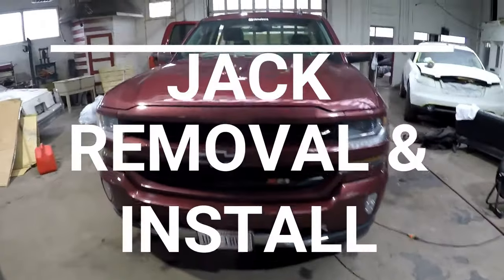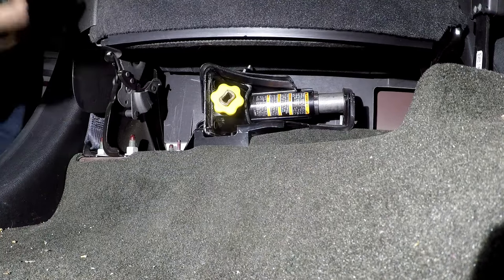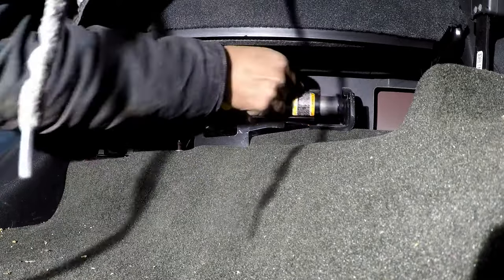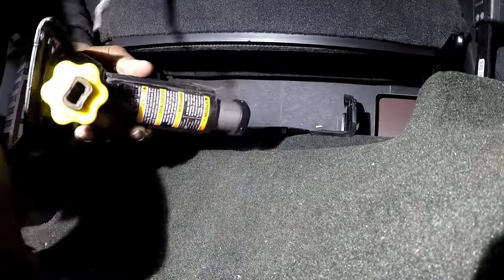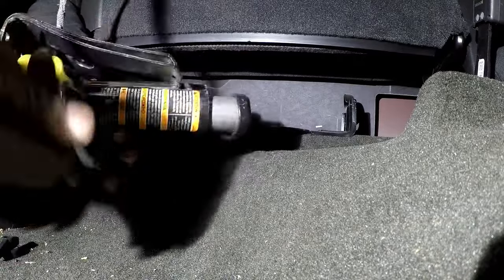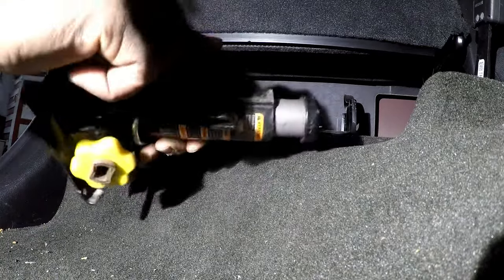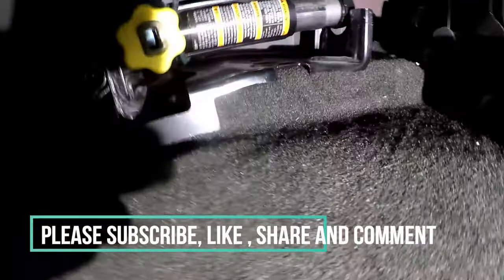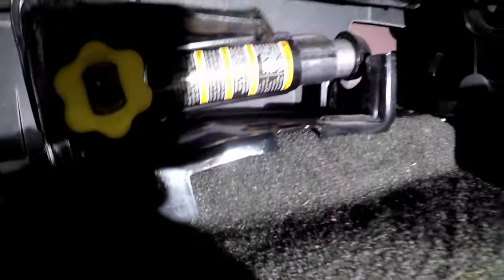How to REMOVAL AND INSTALL Jack 2017 Silverado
EASY WAY TO TAKE THE JACK OUT AND PUT IT BACK ON A 2017 CHEVY SILVERADO. THIS MAY WORK FOR 2014-18 MODELS AND SIERRAS.